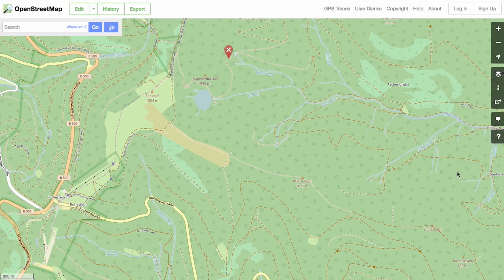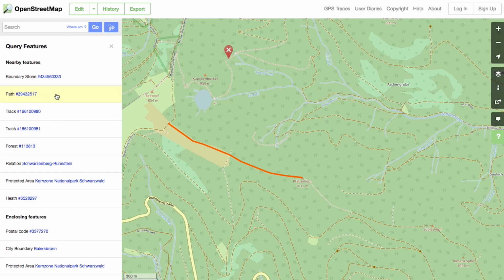EXPLORING THE BLACK FOREST WITH POKÉMON GO (GERMANY)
Today's episode in the International Dex series takes us to the Black Forest in Germany where Sebastian is doing a bit of research on the Open Street Map path theory. The forest is an absolutely beautiful place to play Pokémon GO.

SEND MAIL TO:
8504 Firestone Blvd. #239

GEAR:
Camera - Sony a6000
Phone - Google Pixel
Tripod - Joby Gorillapod
Drone - DJI Phantom 4